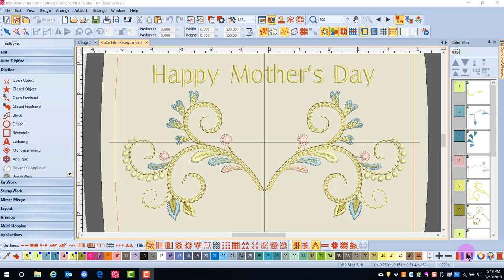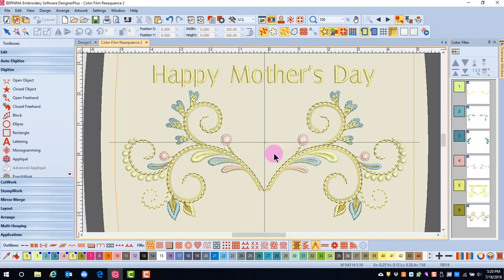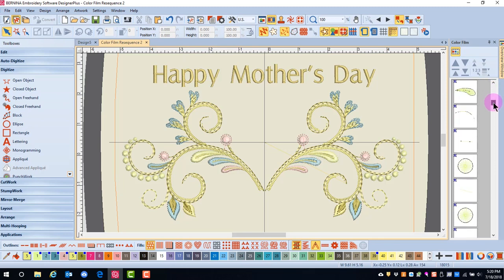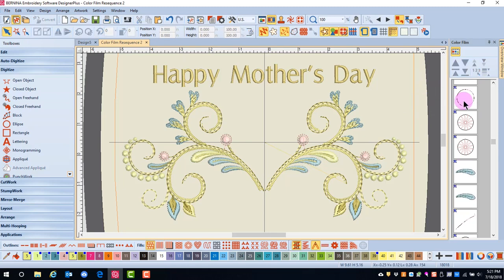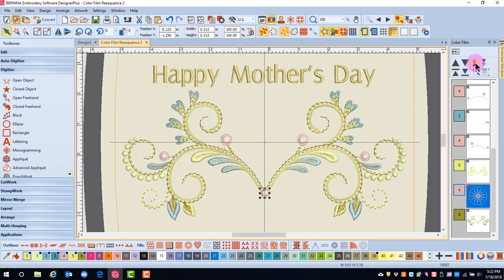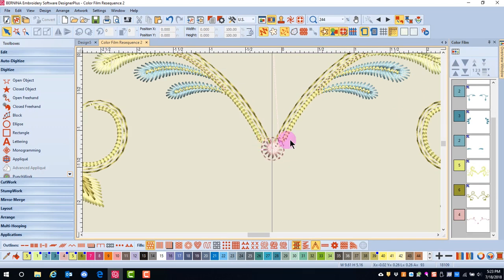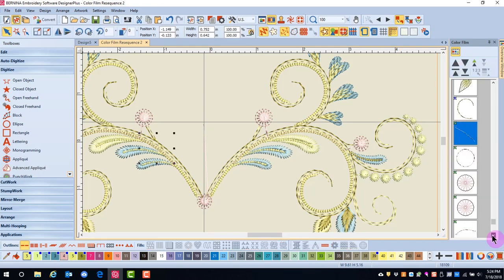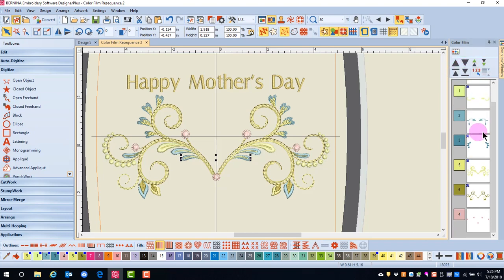6.05-Master BERNINA Embroidery Software 8—Color Film: Sequencing Designs 1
Learn the ins and outs of resequencing a design through Color Film.